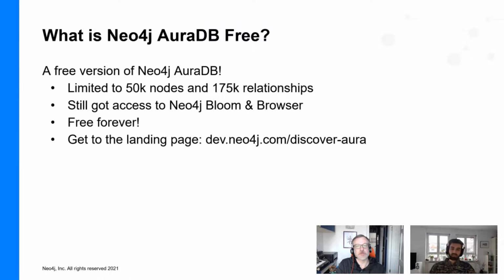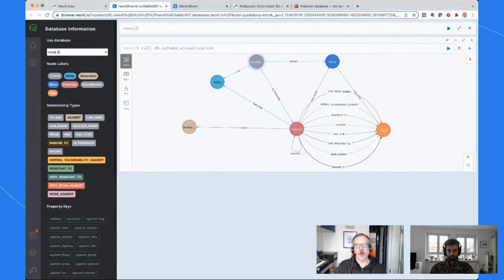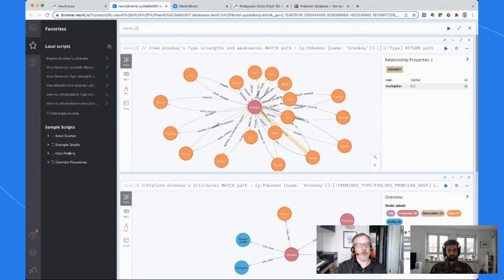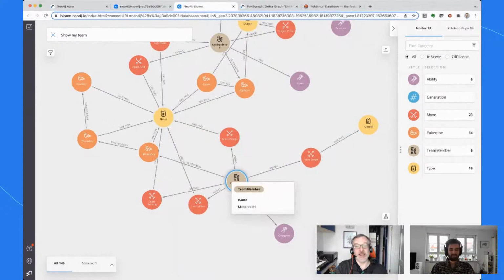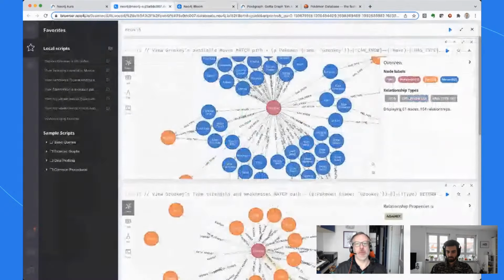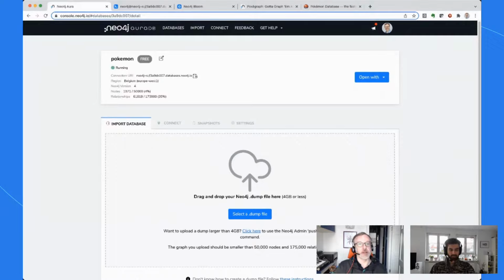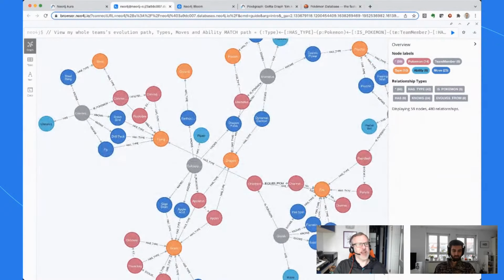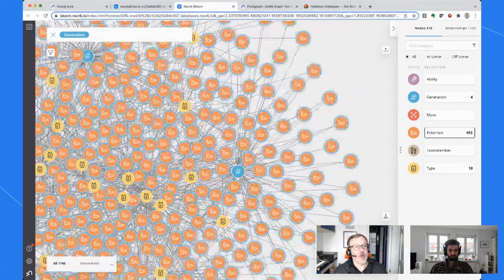Pokemon - Discover Neo4j AuraDB Free with Joe and Alexander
Catch-up on missed episodes from the repo!